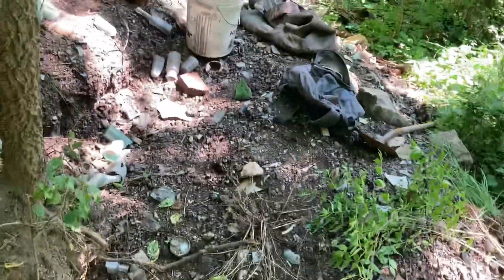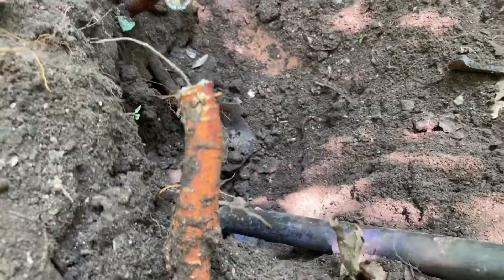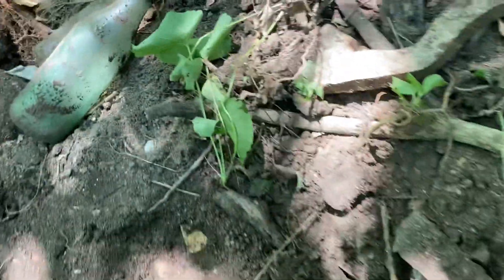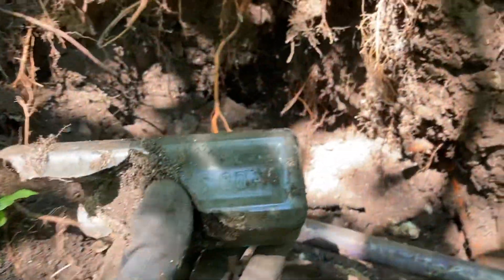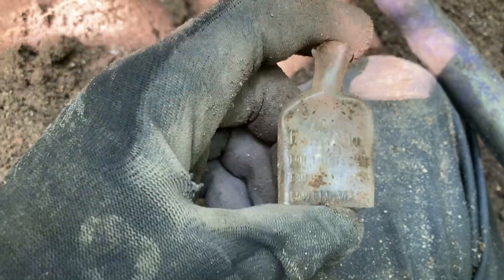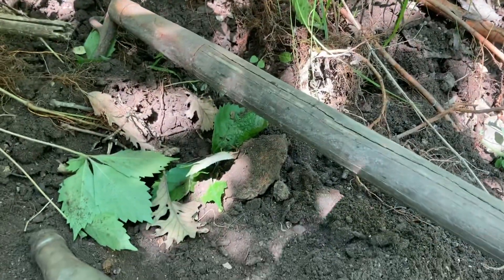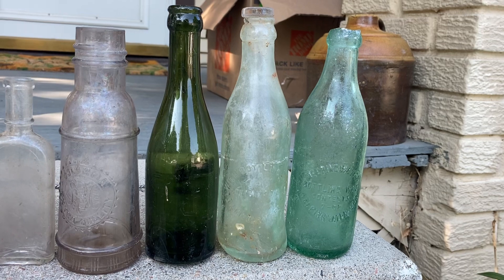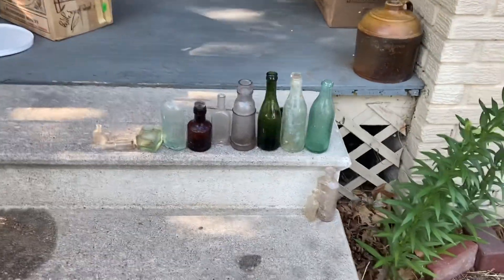Amazing Blob Whiskey Unexpectedly Reaches Daylight for the first time in over 100yrs!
Another great video seeking antiques in a bug infested bottle dump. We scored some sodas and a great blob! June 18th, 2023.